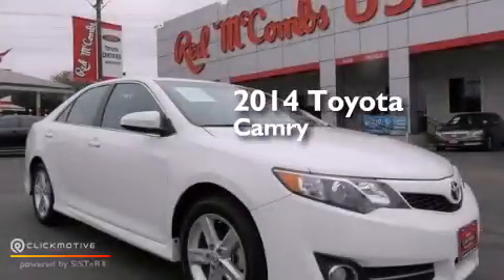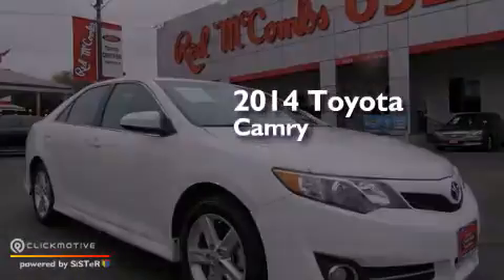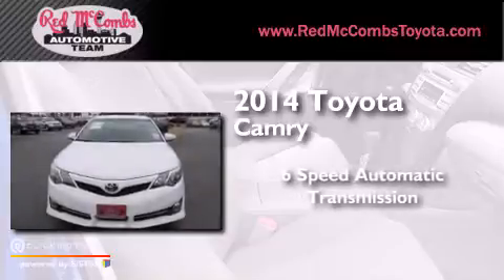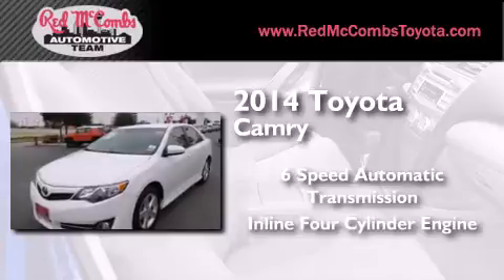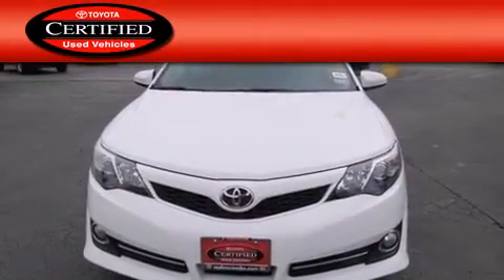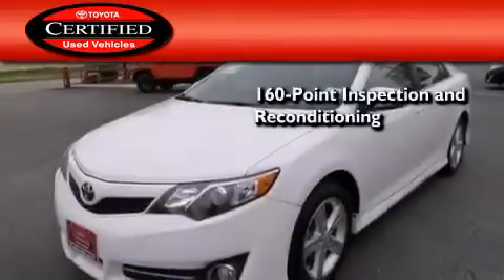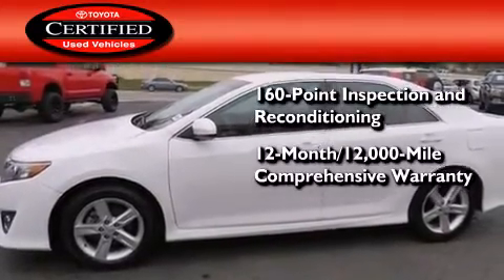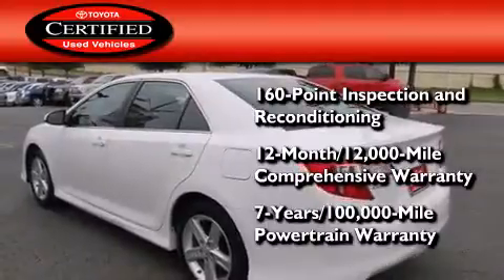Certified 2014 Toyota Camry Boerne TX Red McCombs Toyota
Walk-around Video for our 2014 Toyota Camry here at Red McCombs Toyota . Red McCombs Toyota has been honored to serve the San Antonio , Kirby , New Braunfels , and Boerne , TX area for over 25 years ! We promise that your experience at our dealership will exceed your expectations ! We have a great selection of new and used vehicles and would love to tell you about any additional discounts on the 2014 Toyota Camry . Come see why we are the Home of the Real Deal ! Year : 2014 Make : Toyota Model : Camry Engine : Regular Unleaded I-4 2.5 L/152 Trans . : Automatic Exterior : Super White Miles : 31,750 Interior : Call for color Stock : 36551 Red McCombs Toyota 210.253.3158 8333 I-10 West San Antonio , TX 78230 Facebook Twitter Foursquare Pinterest Google+